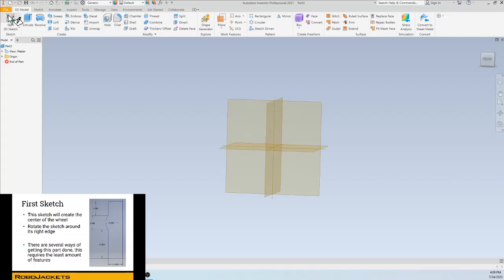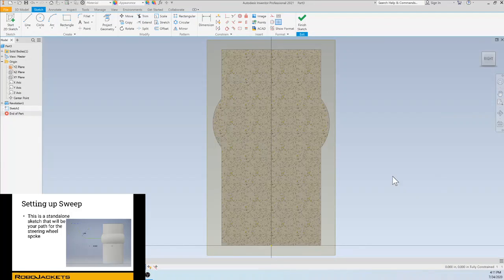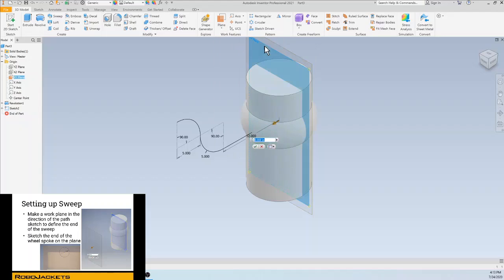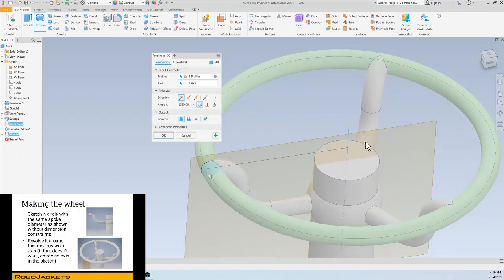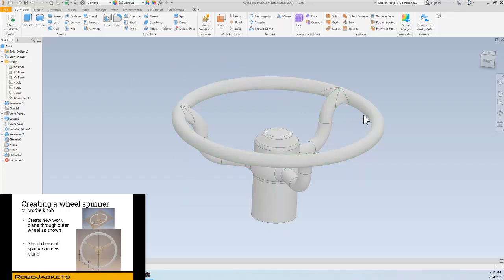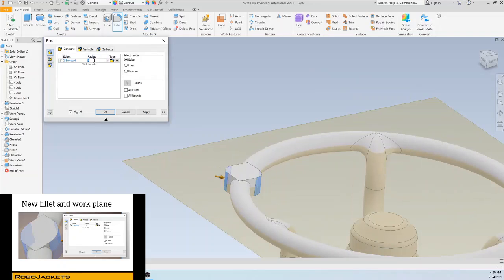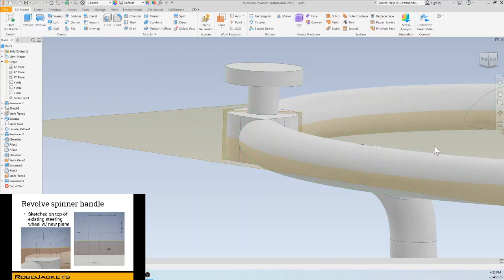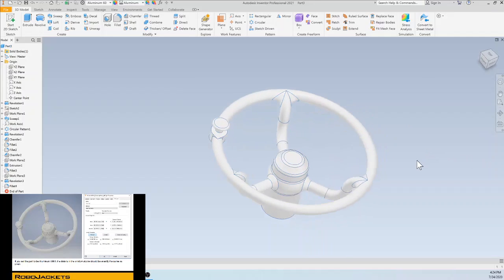Week 4 CAD Guide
This CAD guide is a review of earlier CAD features that you learned in week 2, just for some extra practice with Inventor. Don't hesitate to ask questions on Piazza or to ask your instructors, we're here to help!